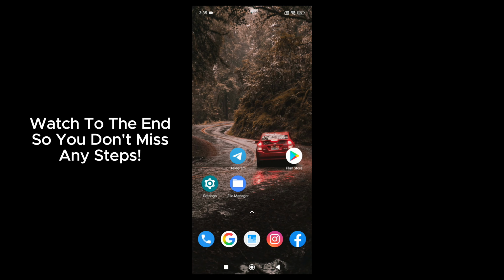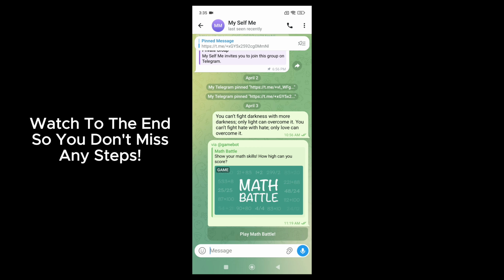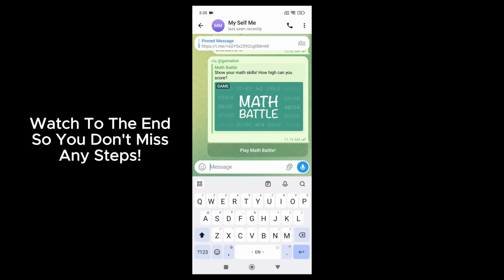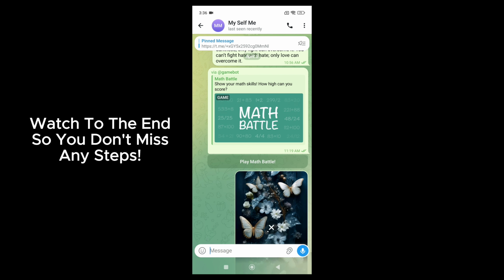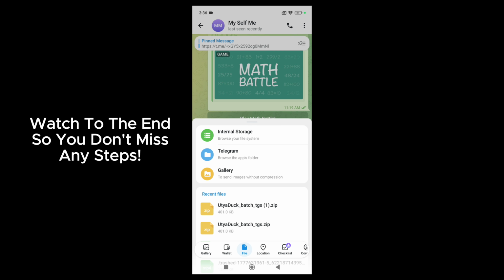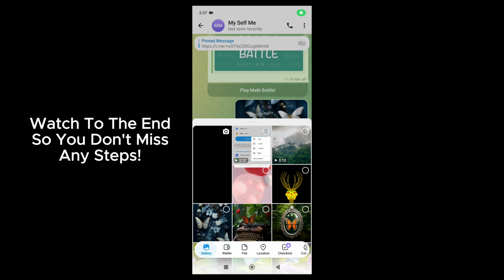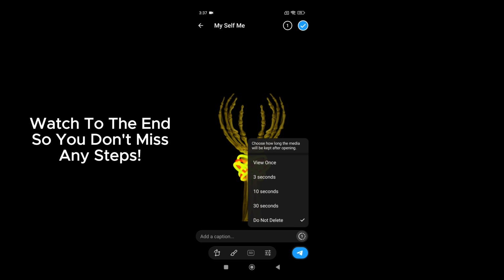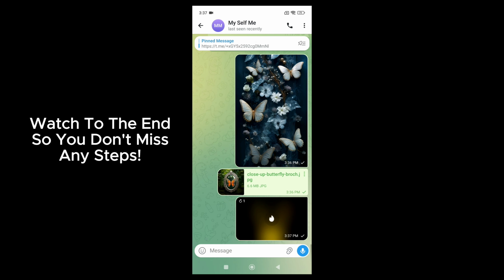How To Send Photos On Telegram (Step By Step)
Learn how to send photos on Telegram with this quick and easy tutorial. This video explains the best ways to share high-quality images and use the Telegram photo sharing features on your smartphone.

Topic cover in this video :
How to send photos on Telegram, Telegram photo sharing, send pictures Telegram, Telegram send high quality photos, Telegram guide, sending images on Telegram, Telegram photo transfer, Telegram photo quality settings, Telegram tips and tricks, Telegram photo sending step by step, Telegram tutorial, sharing photos Telegram app, Telegram photo compression, Telegram image sending, Telegram photo sending for beginners